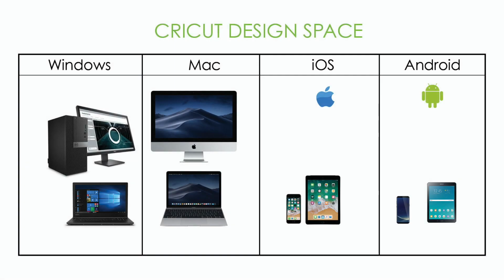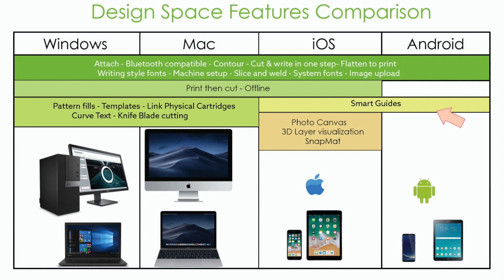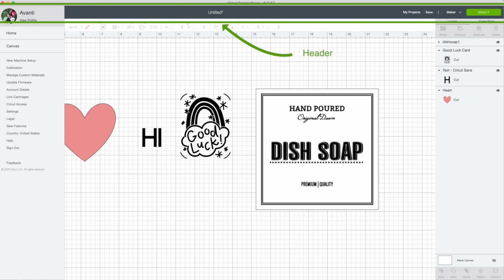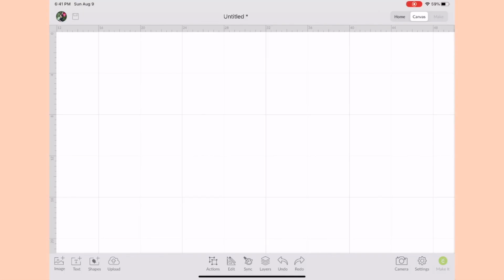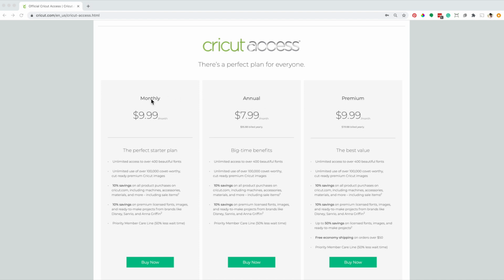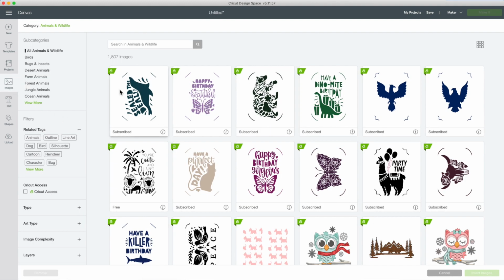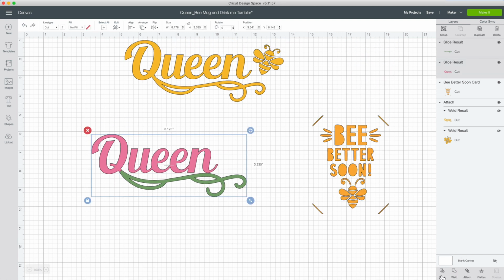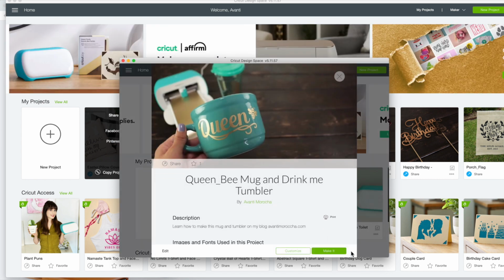Cricut Design Space & Cricut Access - Everything you need to know (Beginners)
Hi guys! Today I'm going to share all the information you need to know about Cricut Design Space and Cricut Access.

Amazon Shop
Etsy shop